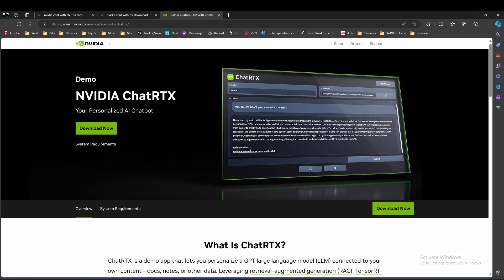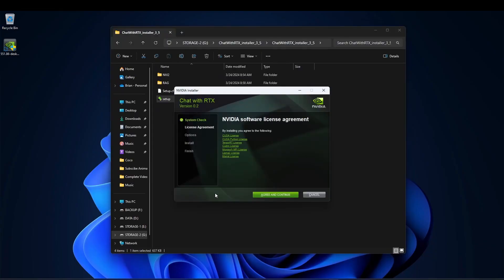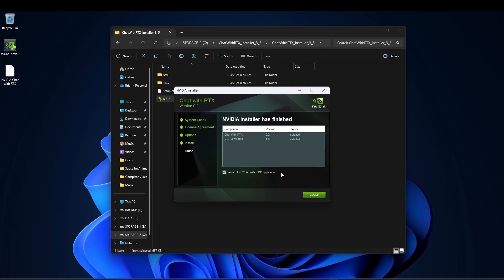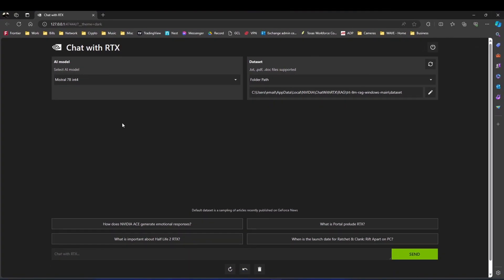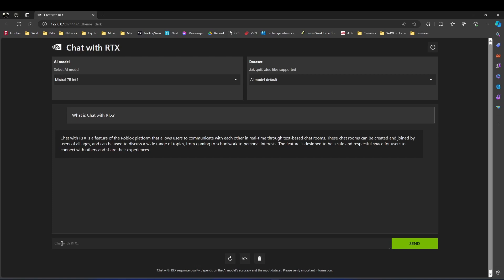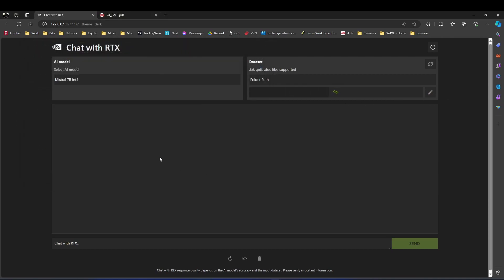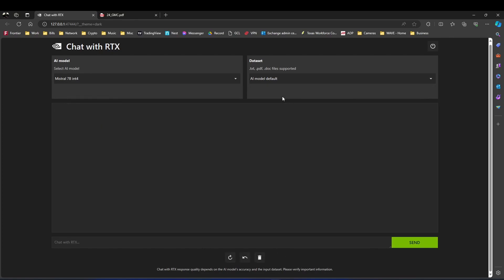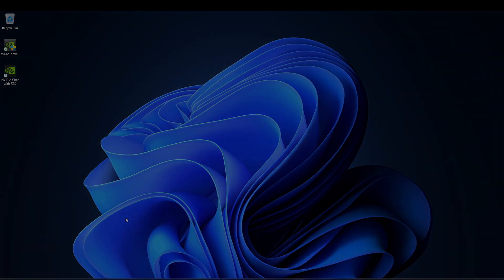NVIDIA's ChatRTX: Installation Guide and Testing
Discover how to download, install, and test NVIDIA's free ChatRTX engine in this comprehensive guide! Join us as we explore this personal AI engine that requires an RTX 30 series or above to install. Don't miss out on this exciting opportunity to enhance your Windows workstation with NVIDIA ChatRTX.

PC Requirements:
- NVIDIA RTX 30 or RTX 40 series graphics card with at least 8GB of RAM
- About 50 gigabytes of free storage space
- 16GB of system RAM
- Windows 10 or Windows 11 PC

Chapters:
00:00 Intro
00:10 Download ChatRTX
00:29 Extract Downloaded Files
00:38 Install ChatRTX
01:30 Python Execute
01:59 Web User Interface
02:14 What is Cutoff Date?
02:26 Switch to AI Model
02:37 What is Chat with RTX
02:45 Write me a Script
03:01 Load PDF Folder
03:27 Search PDF
03:42 Search PDF
04:04 Write me a song
04:22 Exit User Interface
04:38 Thank You for Watching